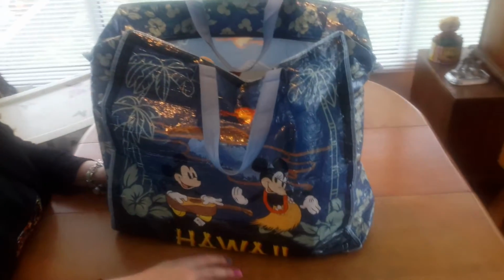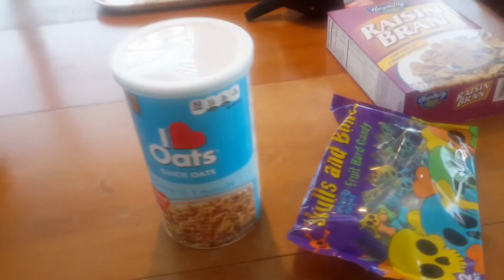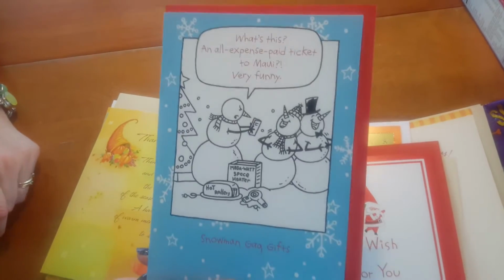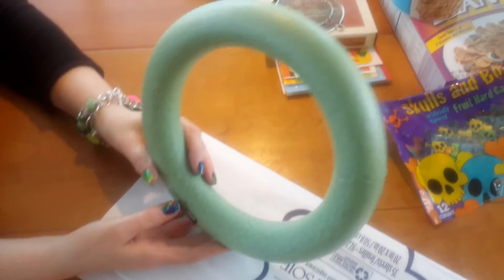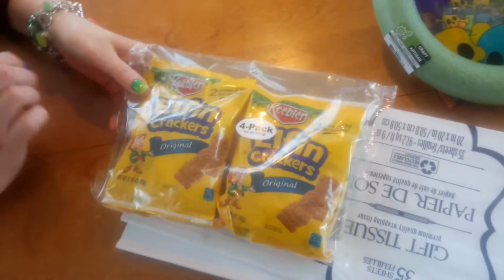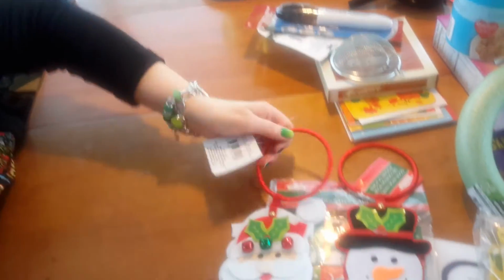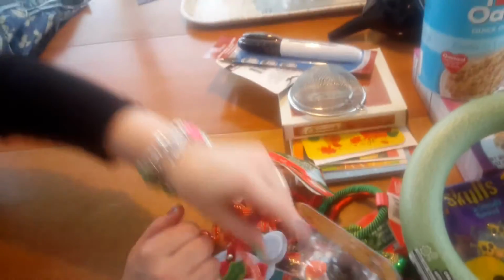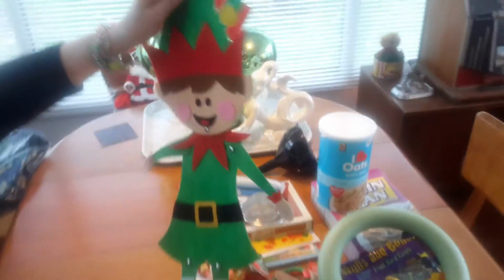Dollar Tree Haul #174